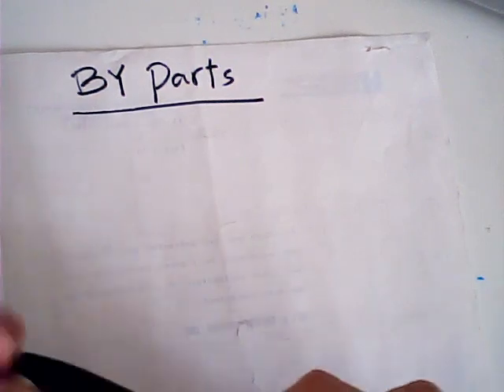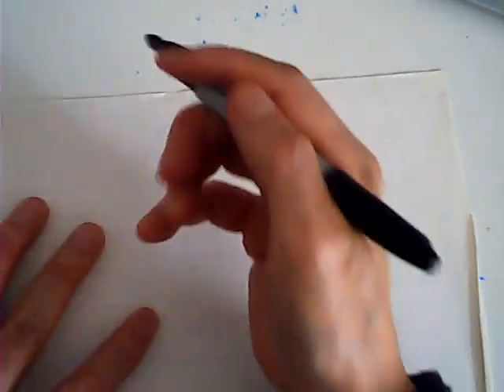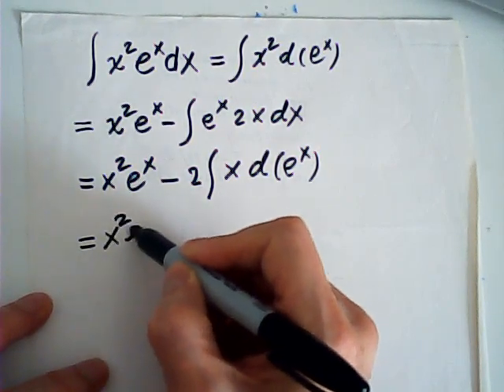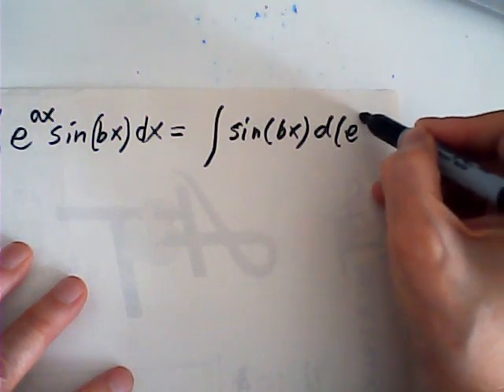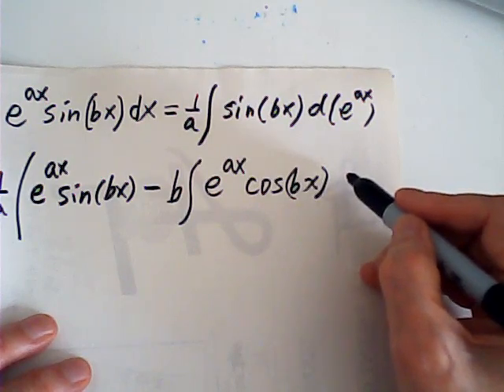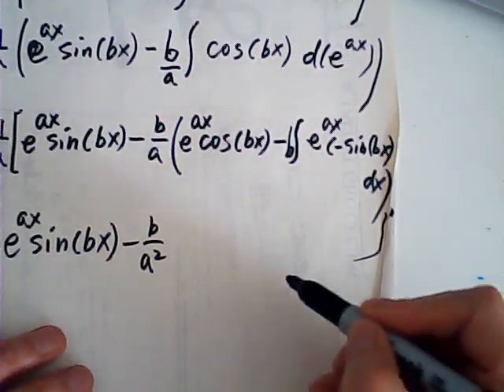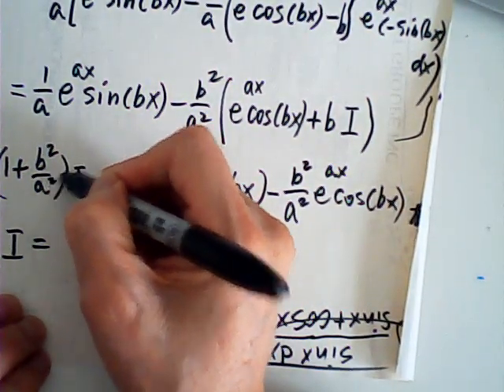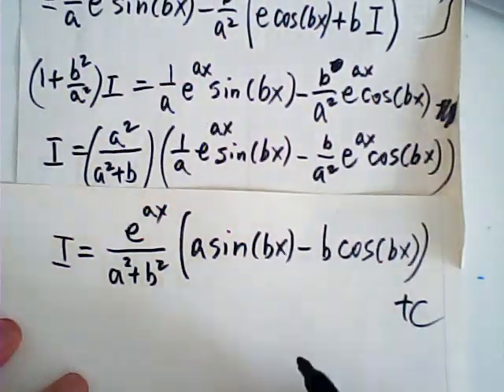integrate BY PARTS,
a nice way of wring integrate BY Parts